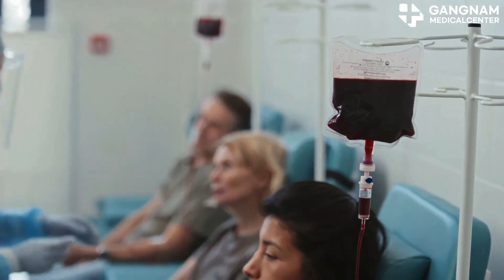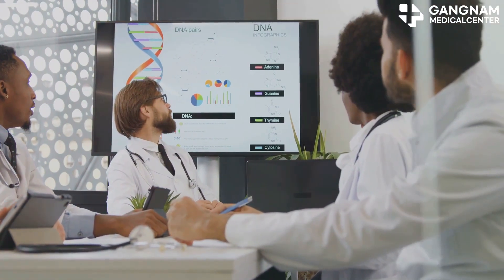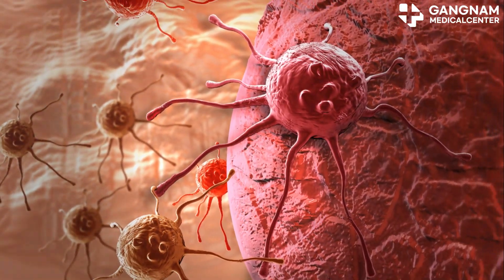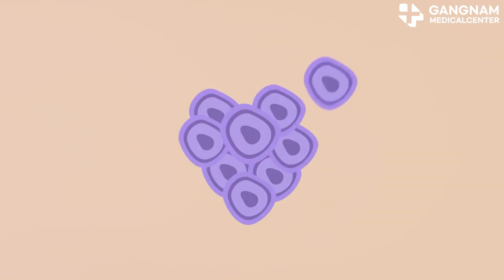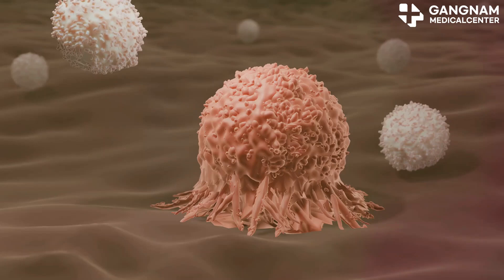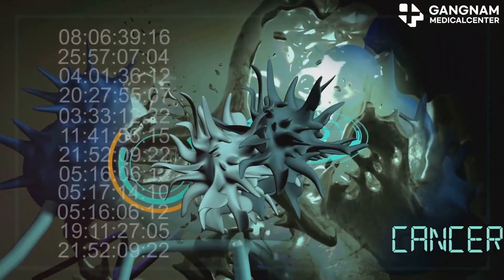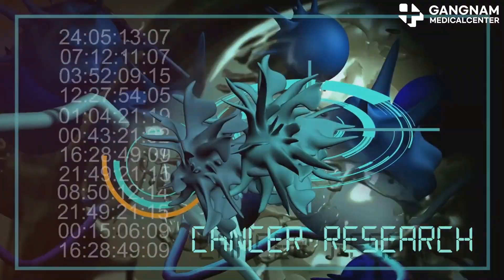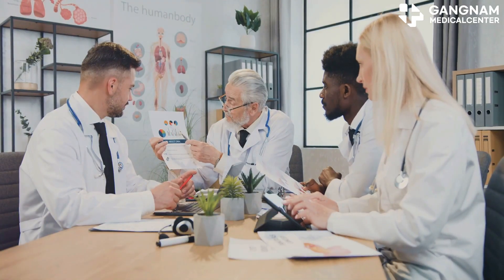Why Anticancer Drugs Work Differently The Role of Genetic Variation?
Introduction
Genetic Mutations
Drug Resistance
Gene Expression Profile
Change in Signal Transduction Pathway
Conclusion